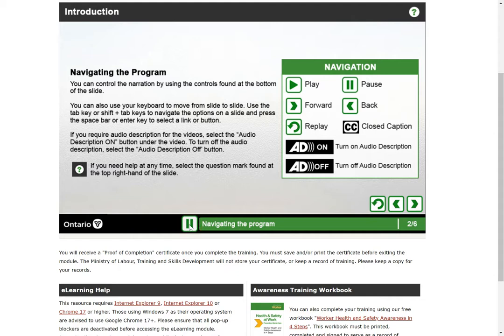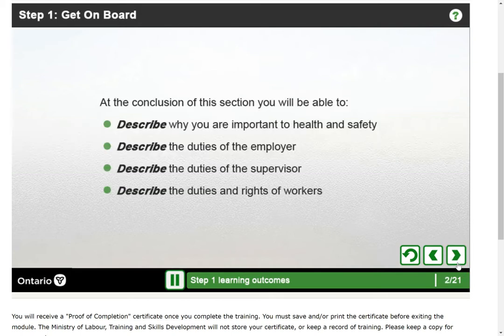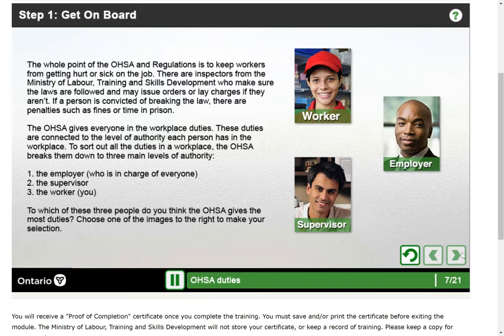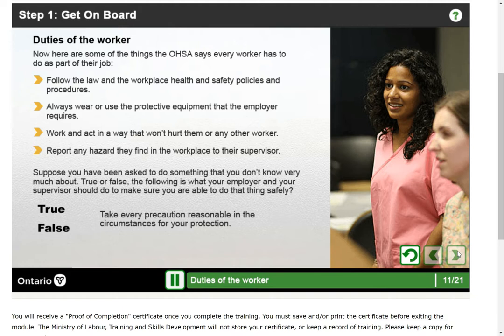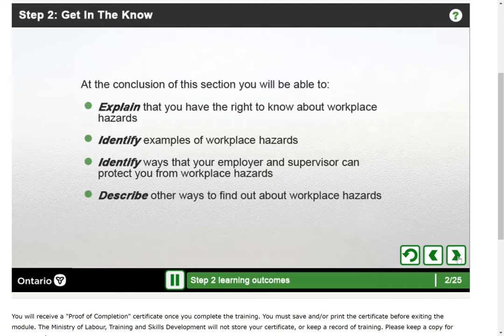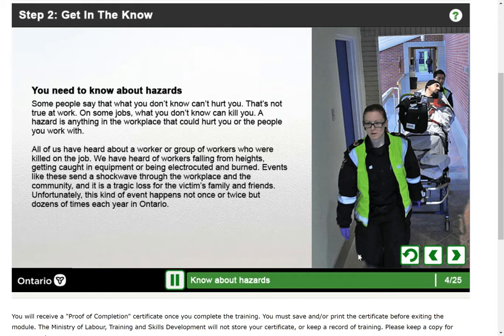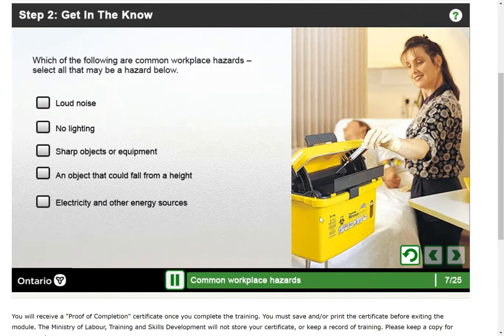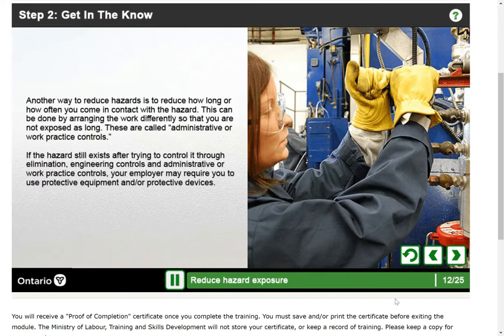WORKER HEALTH AND SAFETY AWARENESS IN 4 STEPS: Dec 1, 2021 1:53 AM